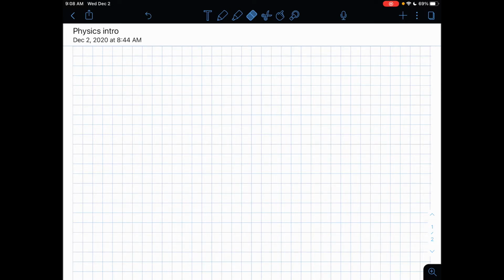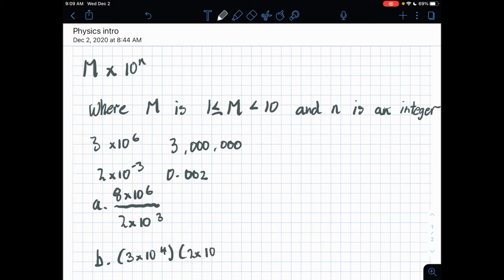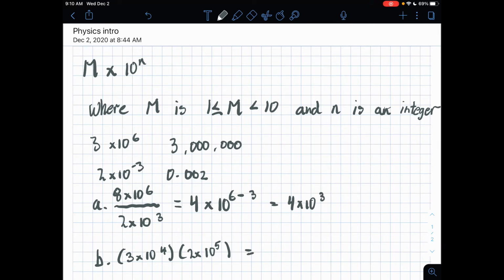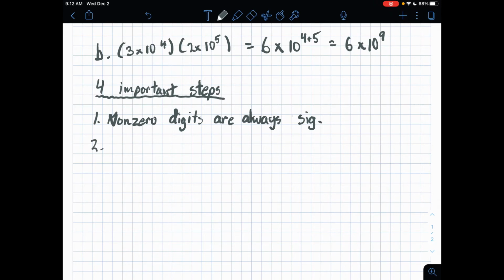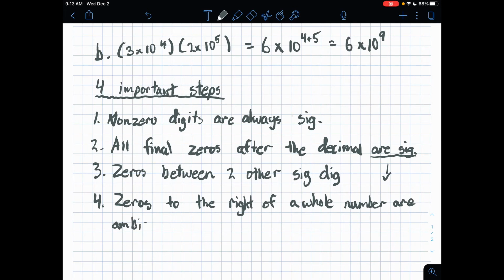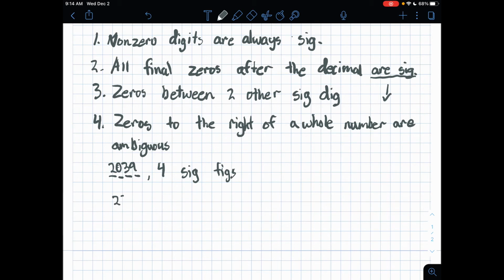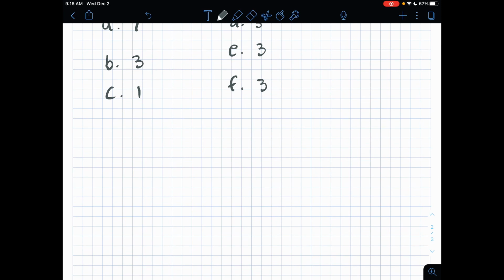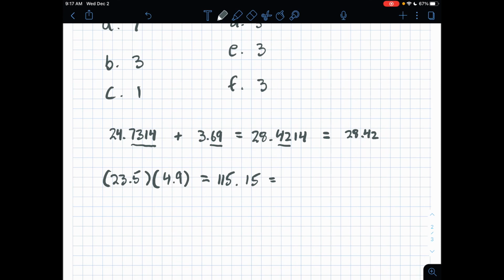Physics 11 - Lesson 0 - Scientific Notation and Sig Figs Introduction